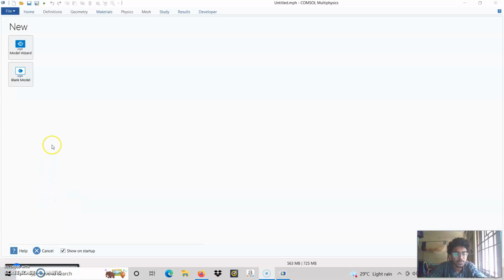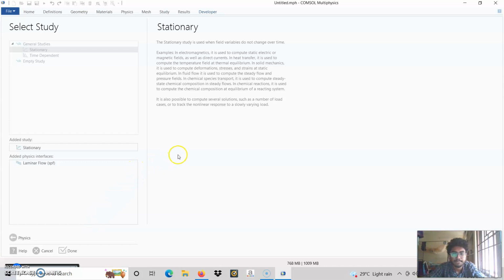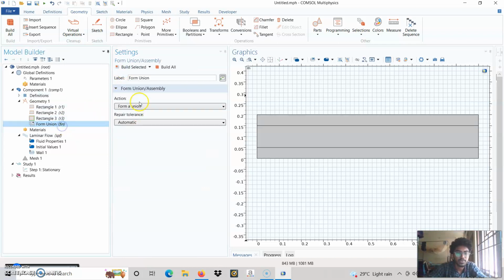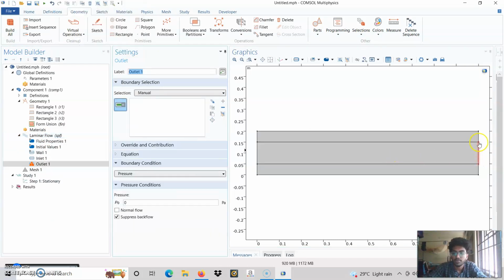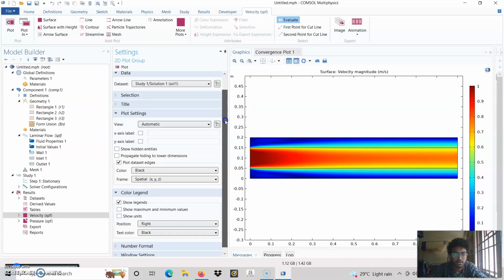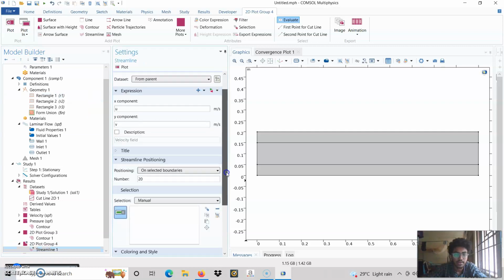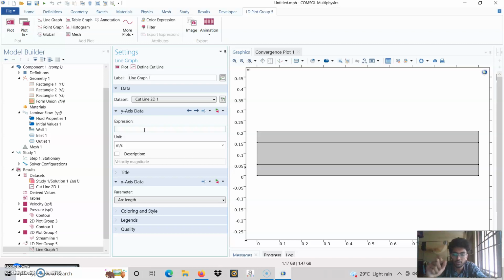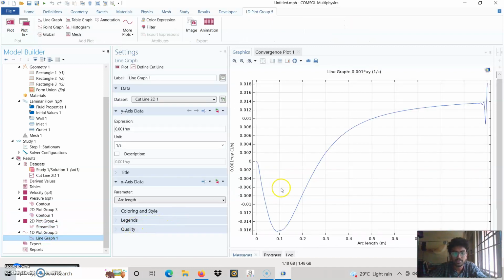Flow through a channel with a sudden change in cross section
The density of the fluid is 200 kg/m3 and viscosity is 0.1 kg/ms.